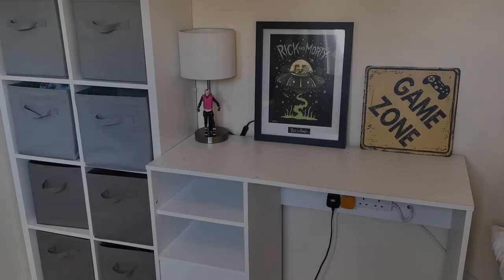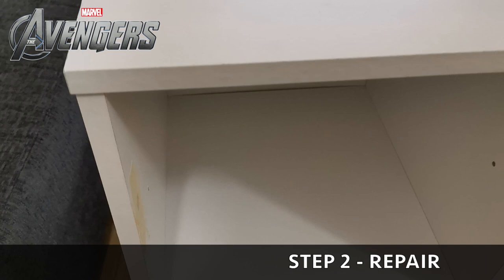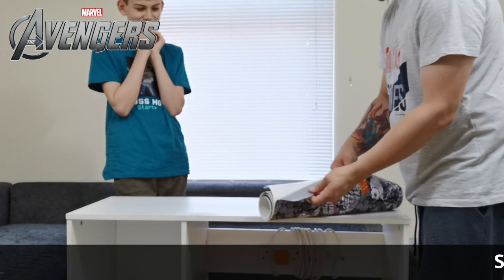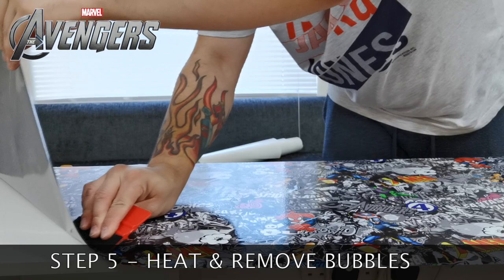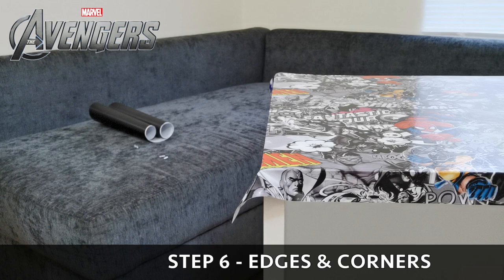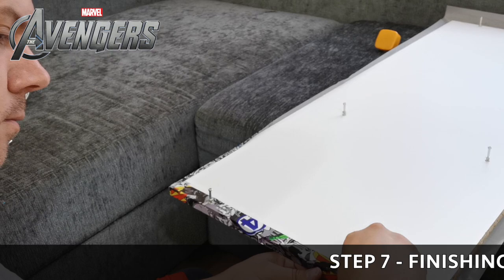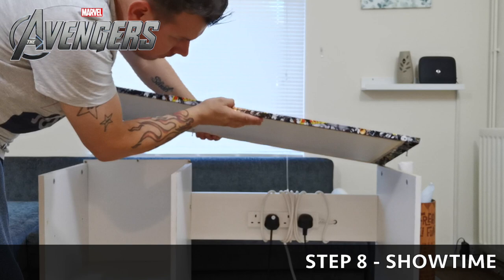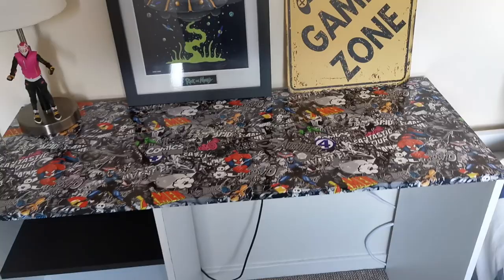How To Make A DIY Marvel Comic Book Desk In 8 Simple Steps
How To Make A DIY Comic Book Desk In 8 Simple Steps.

In this video, we will turn my old YouTube desk into a Marvel comic book desk in my how-to video guide using 8 Simple steps.

What you will need:

Desk - Old or New

Vynal Wrap

Scissors

Hairdryer

Masking Tape

Crafting Knife